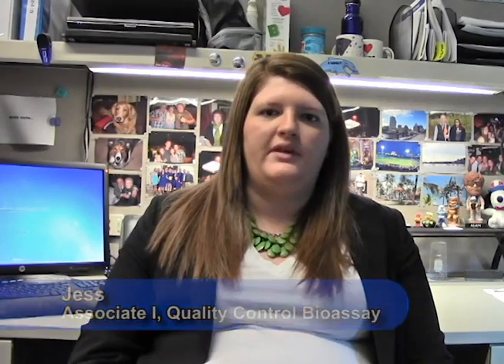Quality Control Bioassay Analyst, Career Video from drkit.org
In this interview, a Quality Control Bioassay Analyst discusses her typical day at work, the qualifications needed for the job, the best and worst parts of the job, and advice that can be used by students considering this line of work.